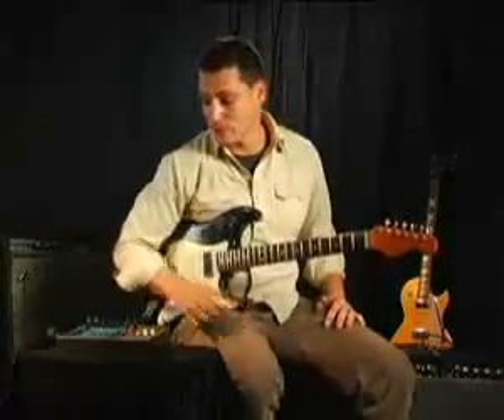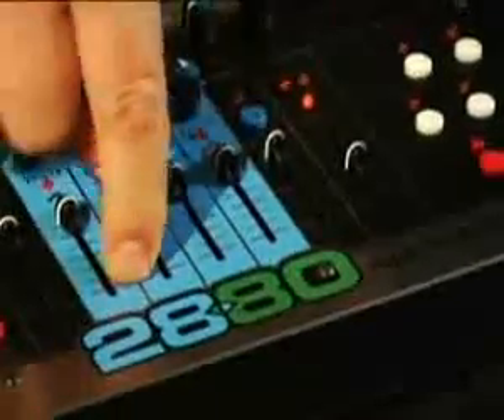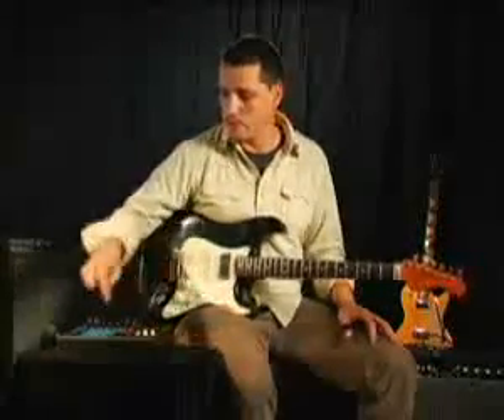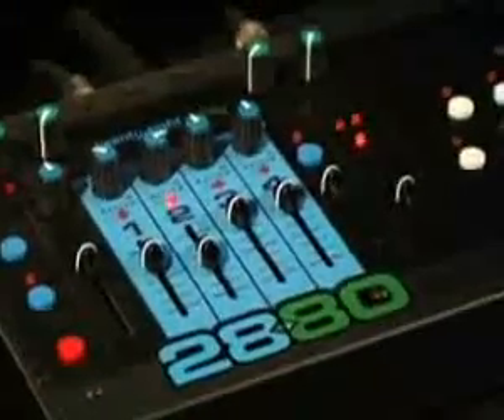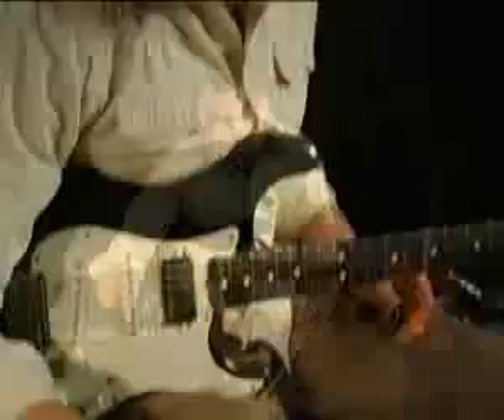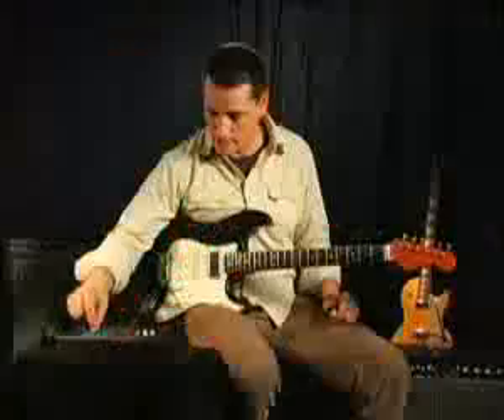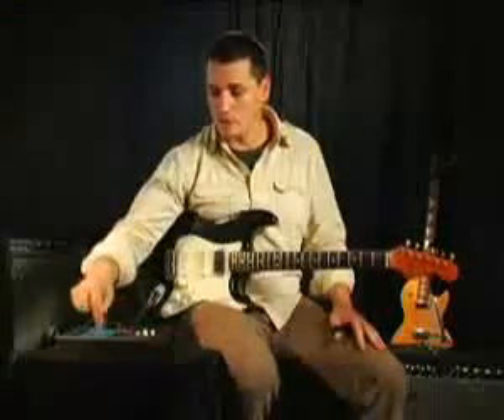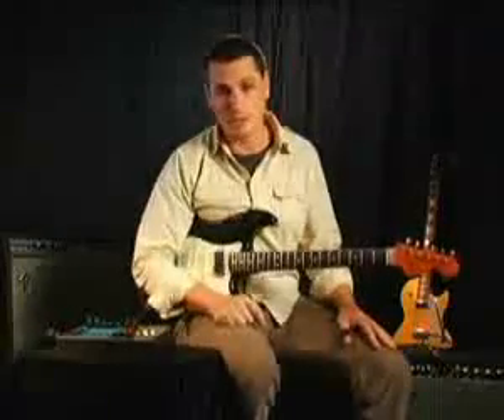PEDAL ELECTRO HARMONIX 2880 P/ #17